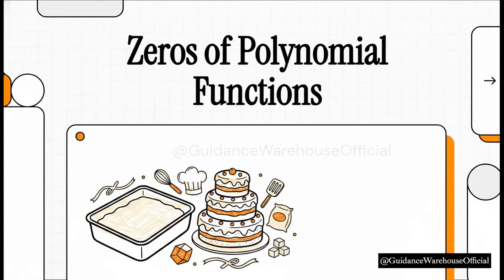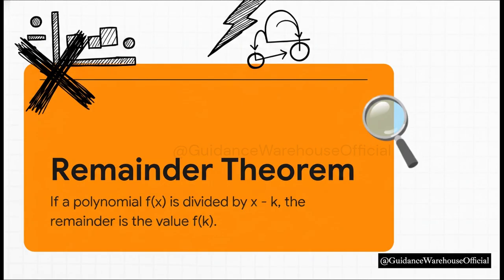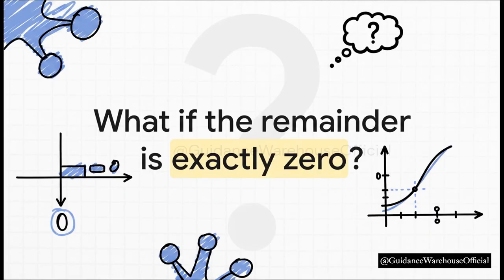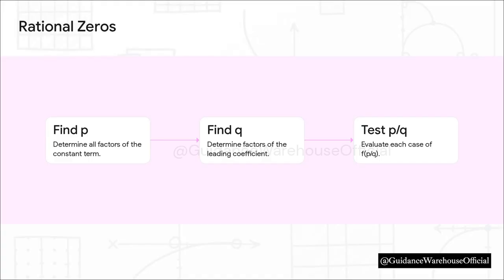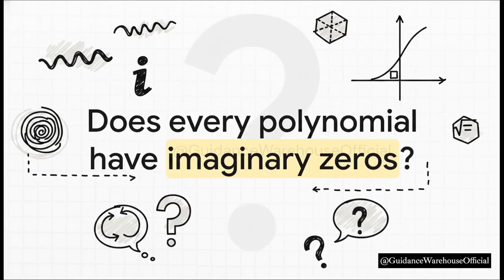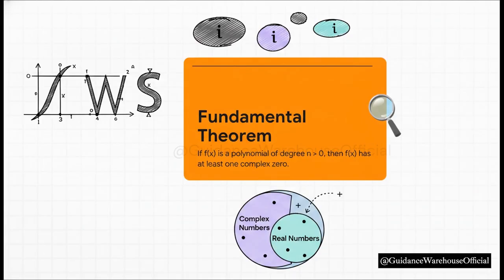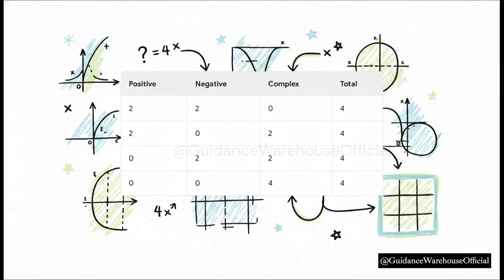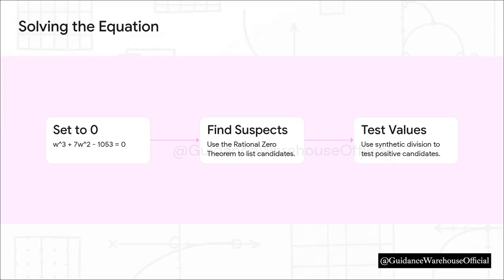Lecture 26 | Finding Zeros of Polynomial Functions | Rational Zero Theorem & Factor Theorem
Unlock the methods for finding all the roots of a polynomial! This video covers the Remainder Theorem and the Factor Theorem to help you evaluate and factor complex equations
. We dive deep into the Rational Zero Theorem to narrow down possible roots and use Descartes' Rule of Signs to predict the number of positive and negative real zeros
You will also learn about the Fundamental Theorem of Algebra, which ensures that a polynomial of degree n has exactly n complex zeros, including conjugate pairs